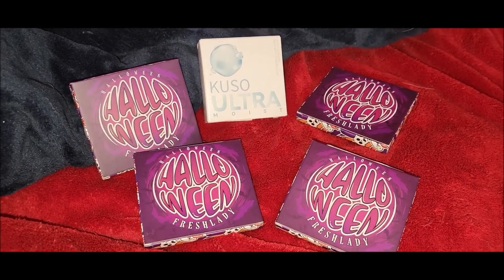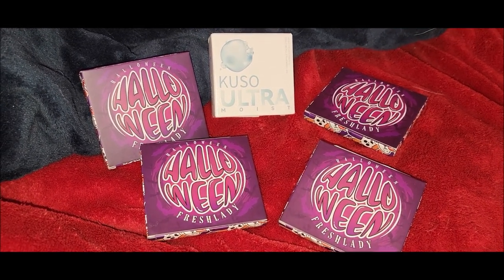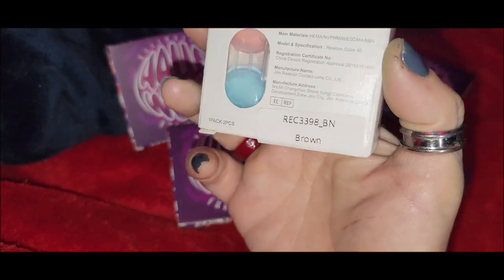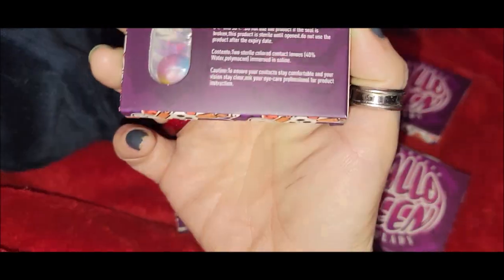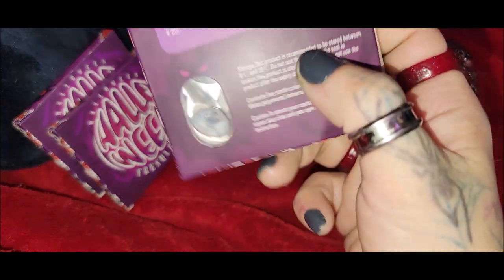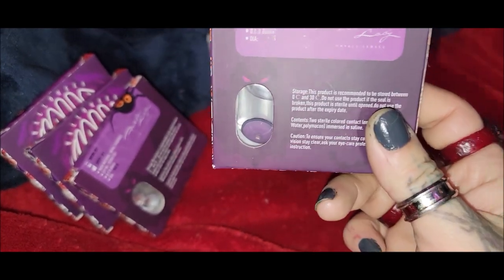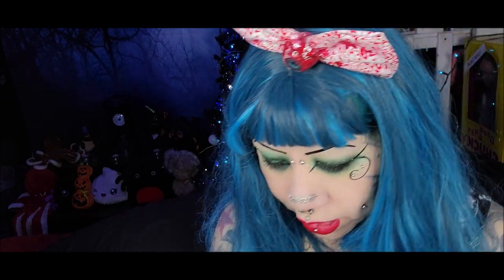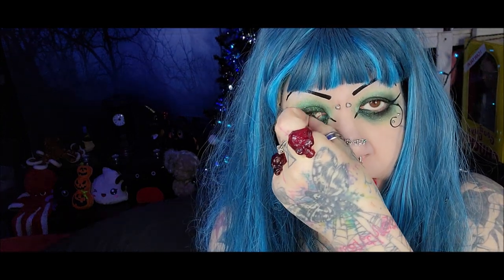Pupilness review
Welcome to my little channel. I enjoy doing reviews on contact lenses, wigs, and anything else that crosses my path. Items might be gifted but all opinions are my own.